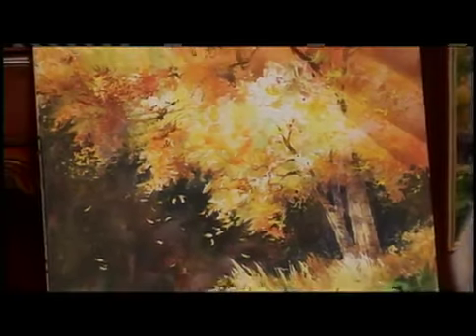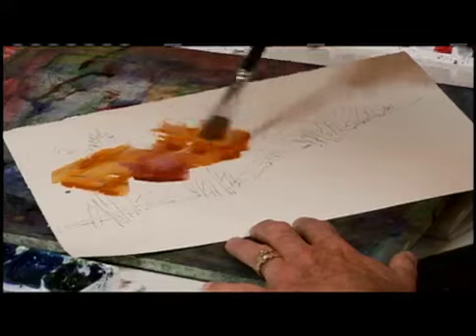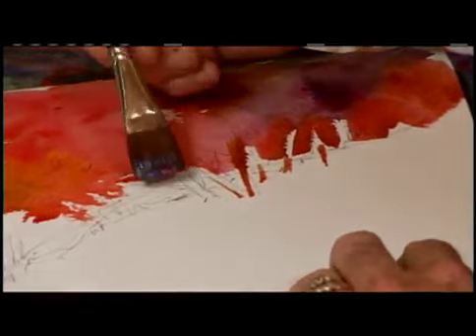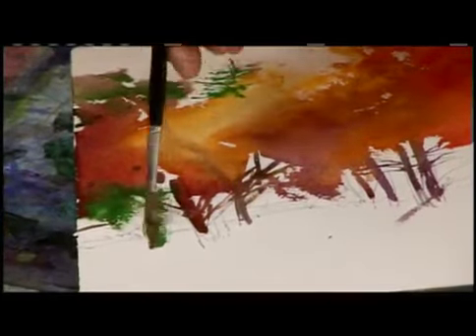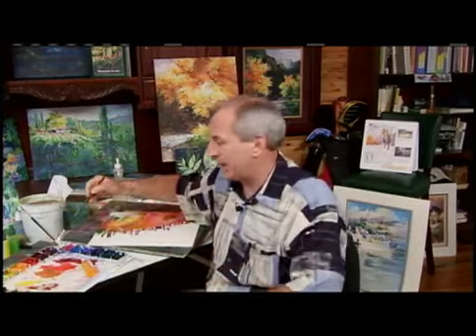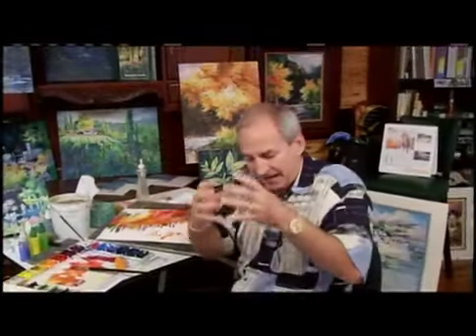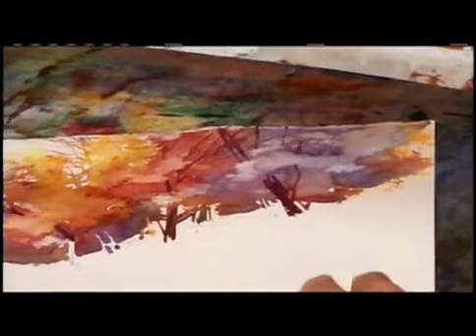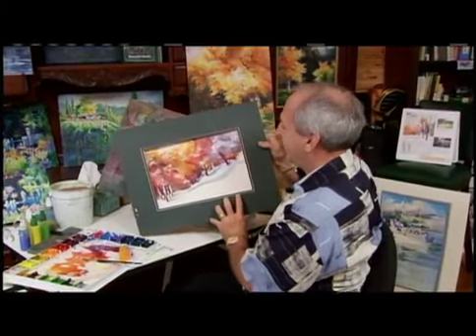The Best Documentary Ever - Forests that Paints Itself With Tom Lynch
Tom Lynch takes us on stroll of how to watercolor a forest.

Tom shows us his fun and magical techniques of creating watercolor mountains.

The basics of watercolor.